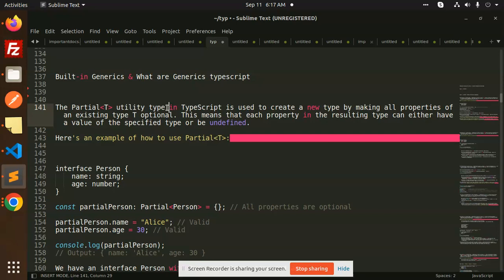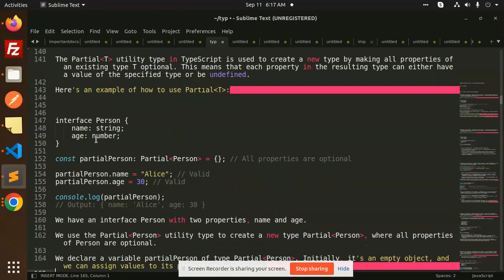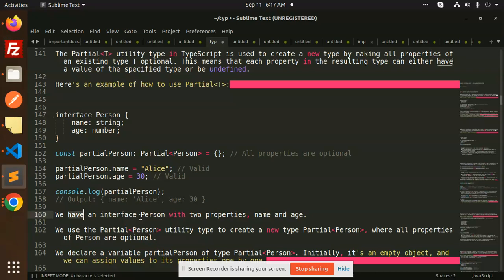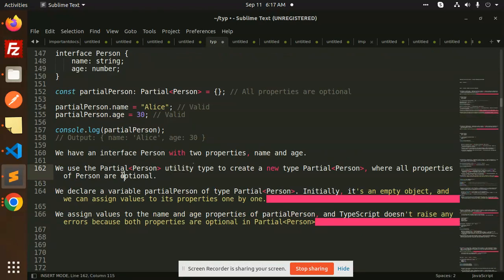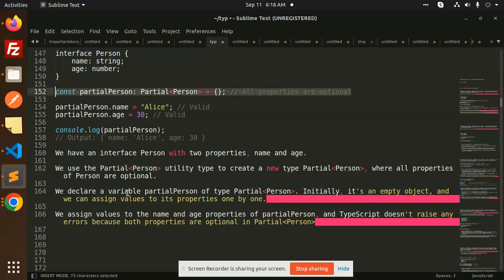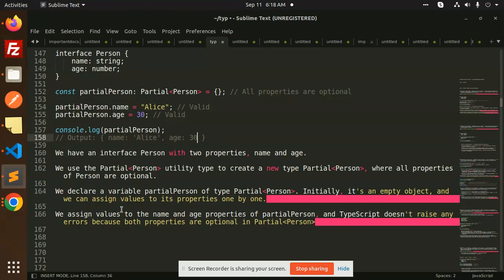Typescript Tutorial #53 Built-in Generics Typescript Partial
Built-in Generics Typescript ReturnType
    Advanced TypeScript Concepts: Generics and Decorators Explained
    TypeScript vs. JavaScript: Key Differences and When to Use Each
    TypeScript Design Patterns: Singleton, Factory, and Observer
    TypeScript with Express.js: Building a RESTful API
    TypeScript and Vue.js: Creating a Dynamic Frontend
    Unit Testing in TypeScript with Jest: A Step-by-Step Guide
    TypeScript and GraphQL: Building a GraphQL Server
    TypeScript Best Practices: Clean Code and Maintainable Projects
    TypeScript Error Handling: Try/Catch and Error Classes
    TypeScript Type Guards and Type Assertion Techniques
    TypeScript Dependency Injection: Inversion of Control Explained
    TypeScript Linting and Formatting: ESLint and Prettier Setuphe Partial utility type in TypeScript is used to create a new type by making all properties of an existing type T optional. This means that each property in the resulting type can either have a value of the specified type or be undefined.

Nest